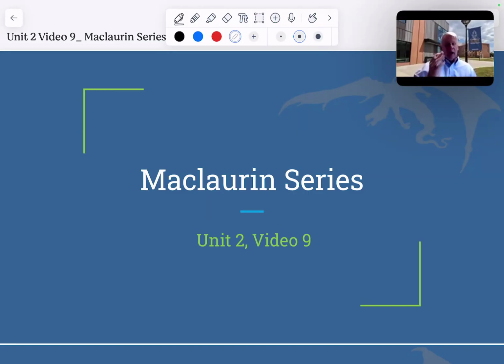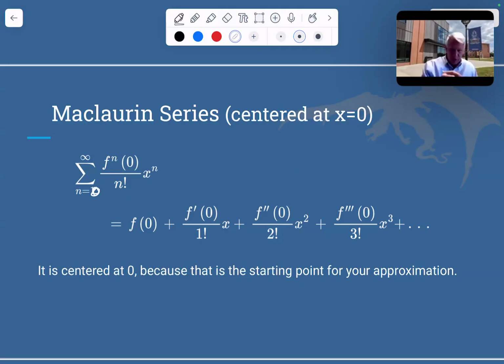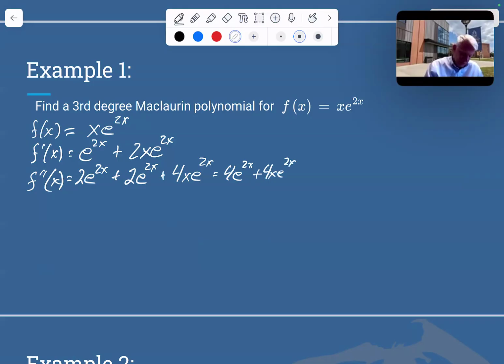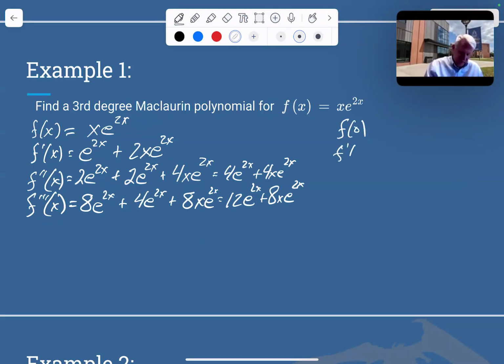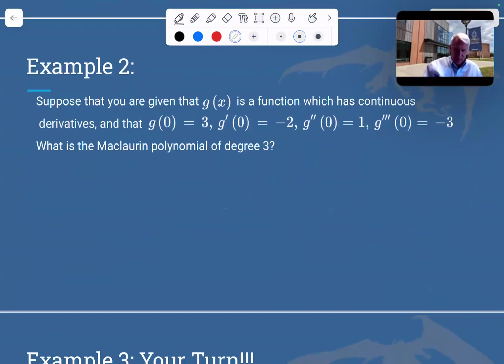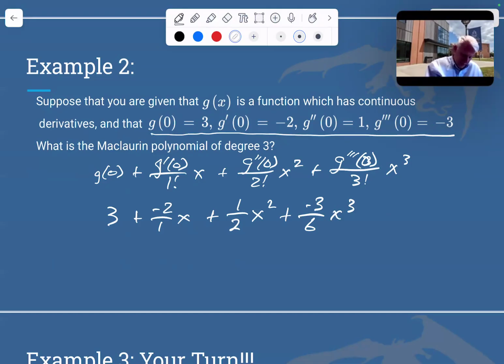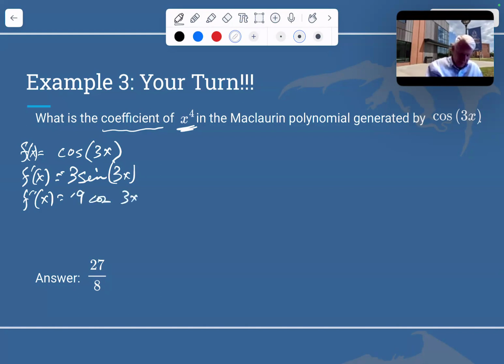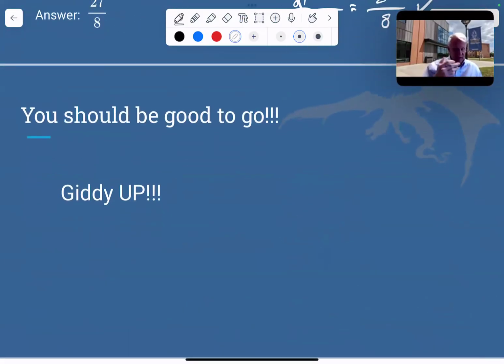Unit 2 Video 9 - Maclaurin Series